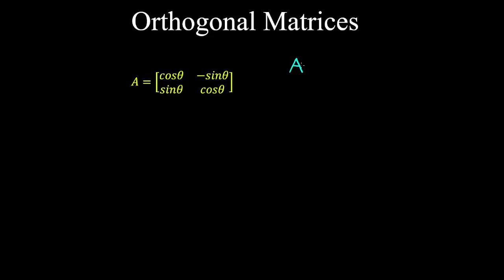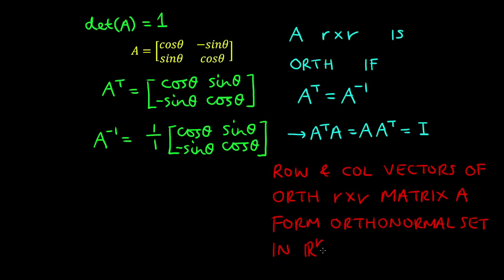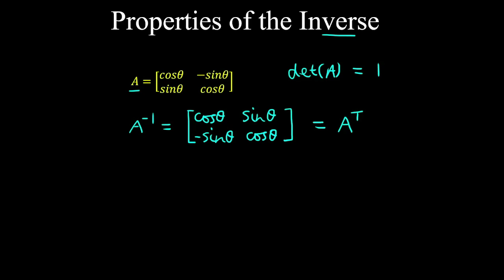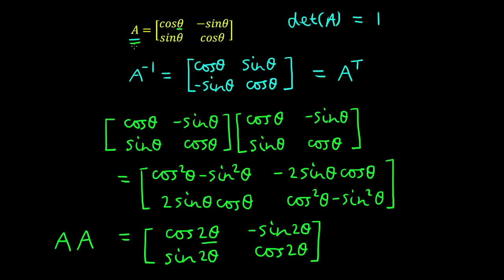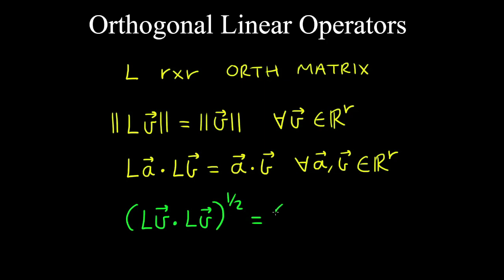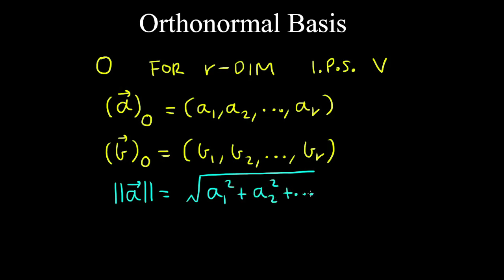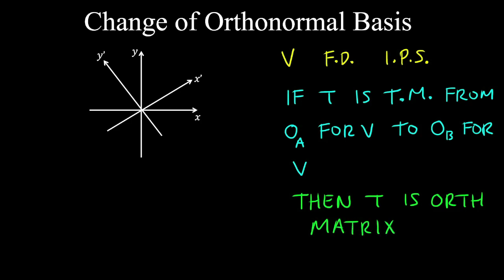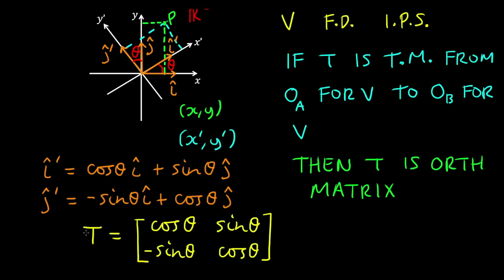Orthogonal Matrices, Change of Orthonormal Basis - Linear Algebra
This video explains what an orthogonal matrix is, including definition, meaning, formula, how to check it with examples (e.g. 2x2 and 3x3) and the condition. It also explains how to derive the an orthogonal transition matrix for changing between orthogonal or orthonormal bases.

Chapters
0:00 Orthogonal matrices
3:14 Inverse of an orthogonal matrix, properties
7:02 Orthogonal matrices as linear operators
9:46 Orthonormal basis
11:49 Change of orthonormal basis